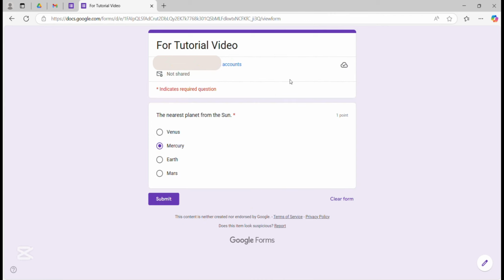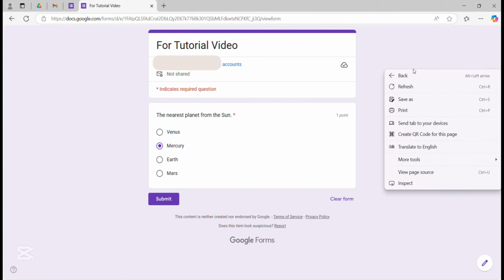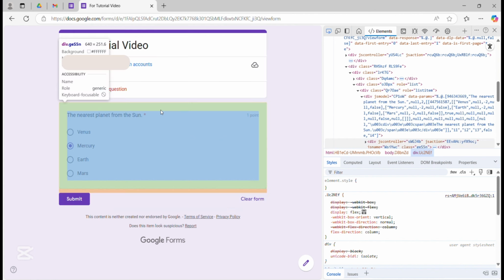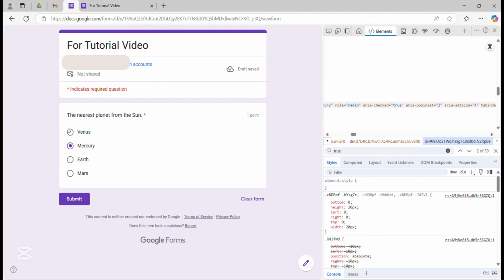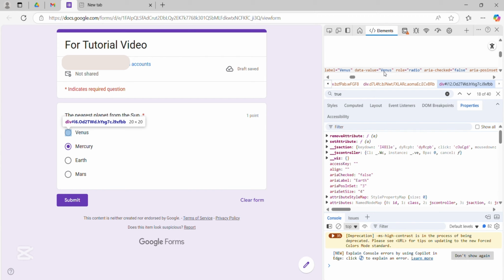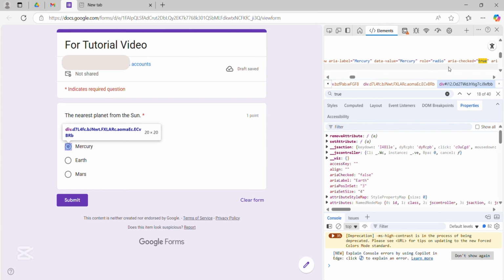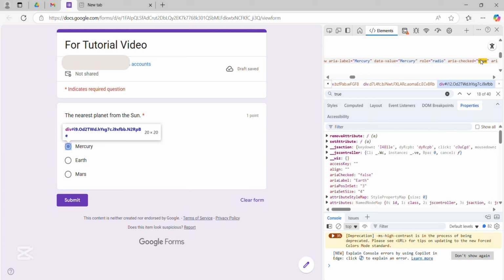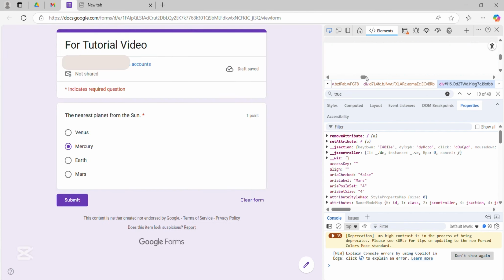How To See All the Answers in Google Form | View Google Form Responses | Easy Guide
Learn how to see all the answers in Google Forms with this easy step-by-step guide. Viewing responses helps you quickly review submissions, analyze results, and manage form data effectively.

This guide shows you how to check answers directly inside Google Forms, view summary charts, and export responses to Google Sheets for deeper analysis. In just a few minutes, you’ll know exactly how to access and manage all form answers with ease.